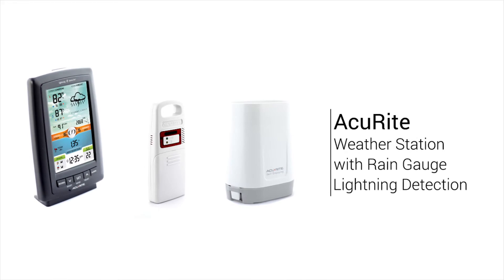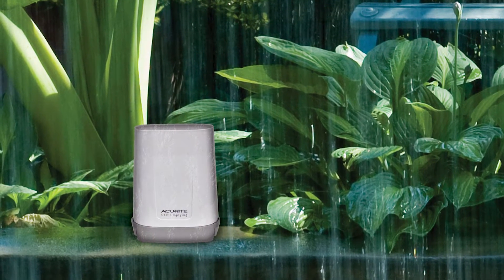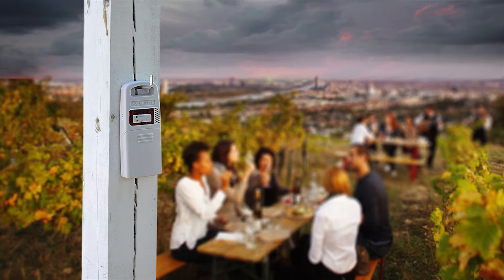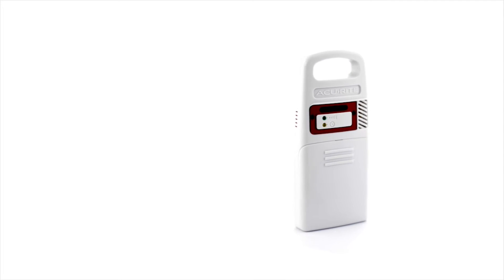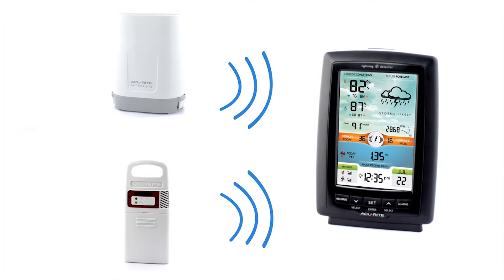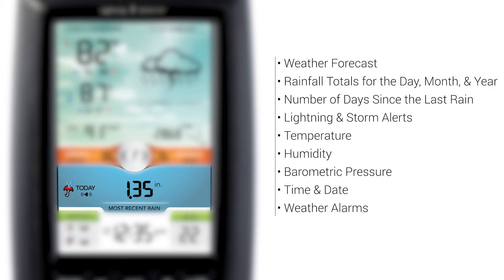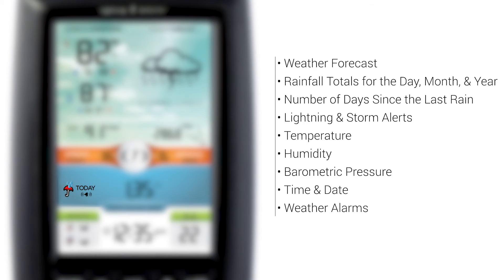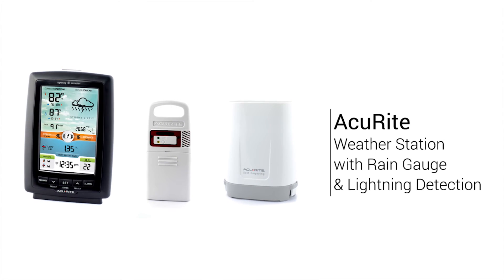AcuRite Rain Gauge Station with Lightning Detection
The AcuRite Rain Gauge Station with Lightning Detection allows you to monitor rainfall and receive warnings of lightning storms as they are approaching. The auto-dimming screen shows the important information relating to rainfall, temperature, barometric pressure, humidity, and lightning.

This weather station is a must-have for gardeners, as well as parents who need to know when to get the kids inside, providing reliable weather forecasts, the date, and the time.

Pulling data from a backyard sensor, the patented Self-Calibrating Forecaster gives the most accurate forecast for your precise location in a 12 to 24-hour period. The weather station also calculates the heat index and dew point.

The lightning detector identifies lightning strikes with 25 miles, warning you of a strike with a light and an audible alarm. The display also shows an estimated distance to the lightning strike. The detector connects via a wireless connection up to 330 feet and transmits data every 24 seconds during normal conditions (every 8 seconds once lightning is detected). The lightning detector is great for indoor and/or outdoor use with its durability and all-weather construction.

Included in your purchase is a color display, rain gauge, lightning detector, power adapter, tabletop stand, an instruction manual, and a limited 1-year warranty.